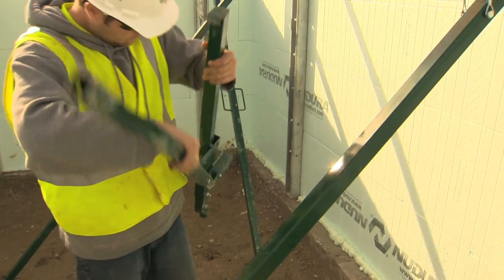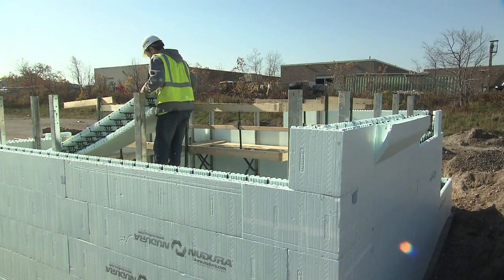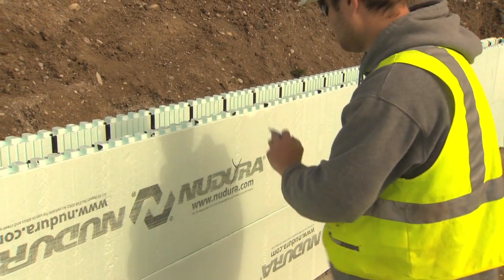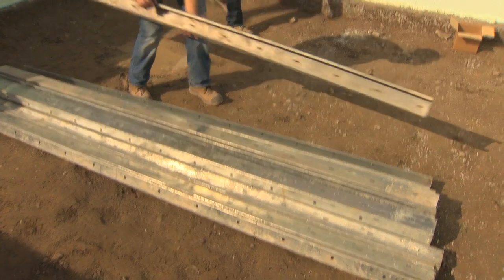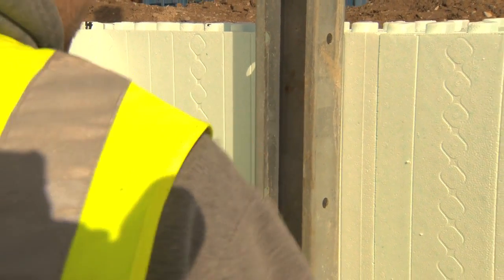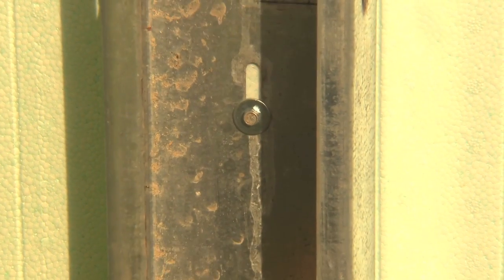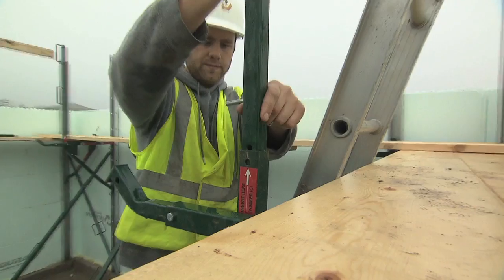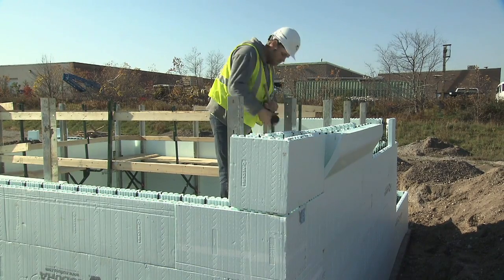6.0 Alignment System Setup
Learn how to set up the NUDURA Insulated Concrete Form Alignment System.